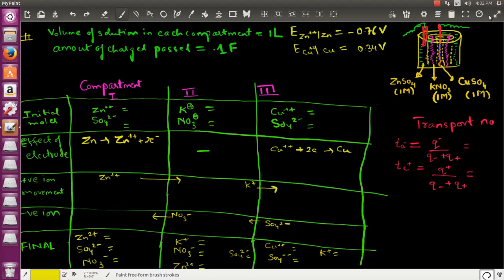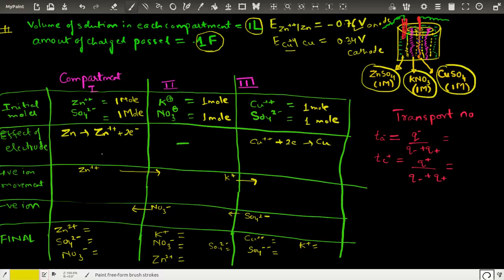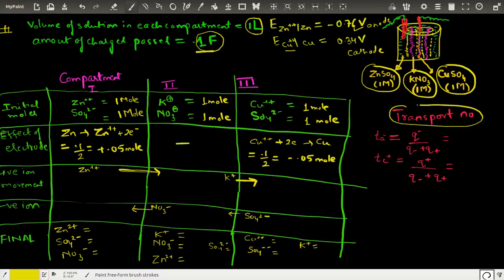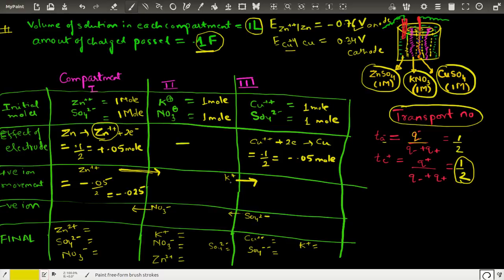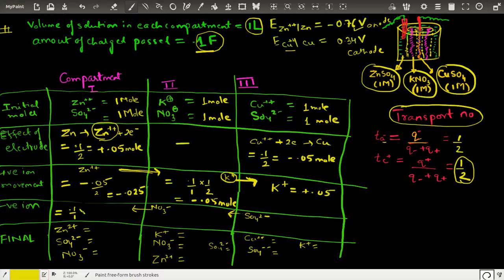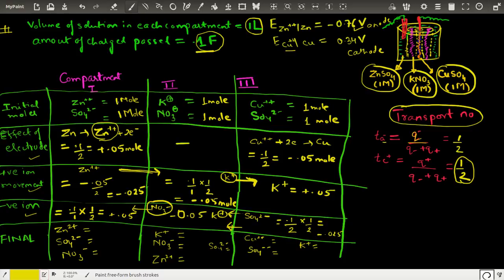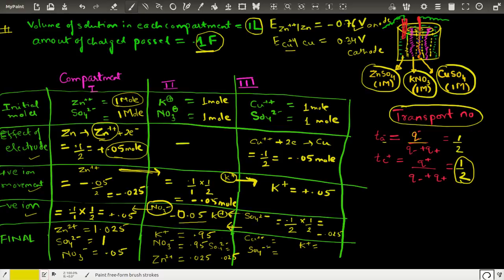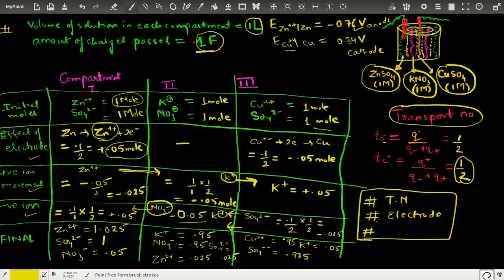ELECTROCHEMISTRY example 1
JEE ADVANCED
TOPIC : ELECTROCHEMISTRY EXAMPLE 1
J.D. ONLINE CLASSES